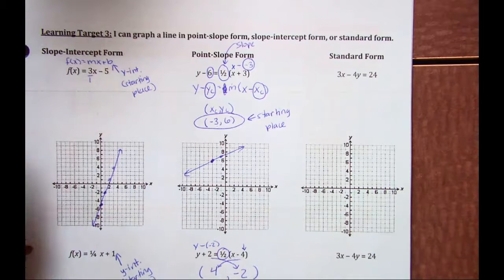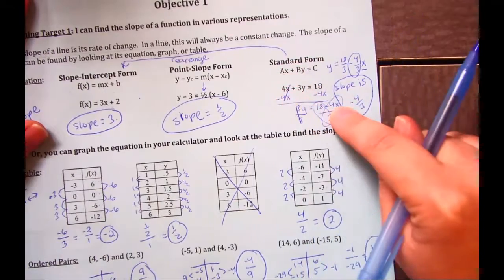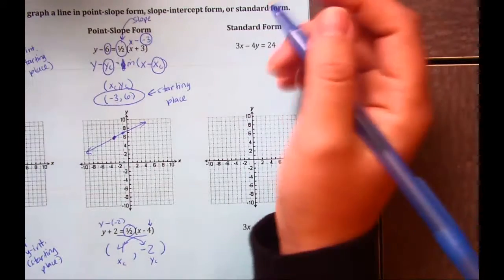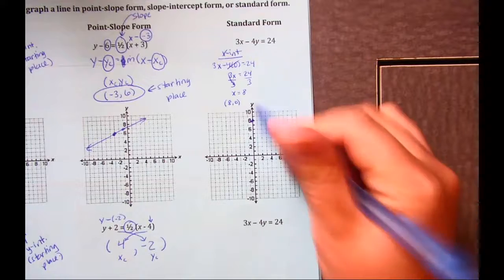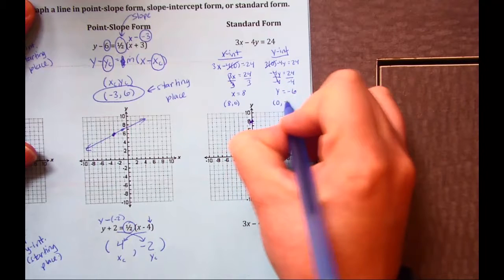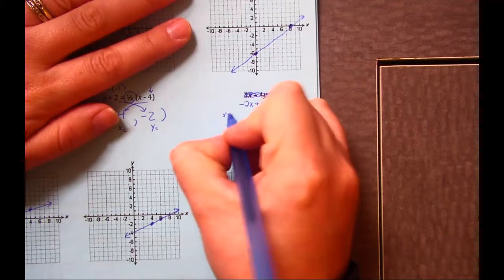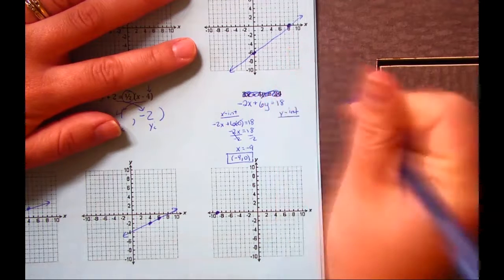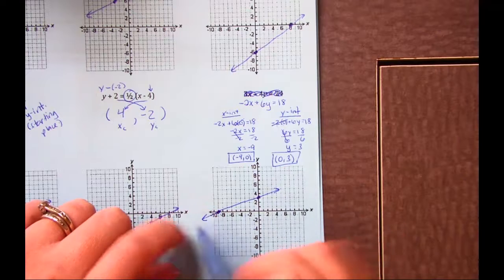LT 3 Graphing Part 2